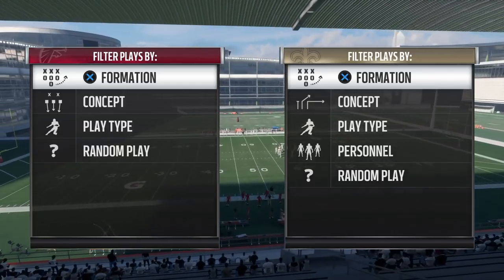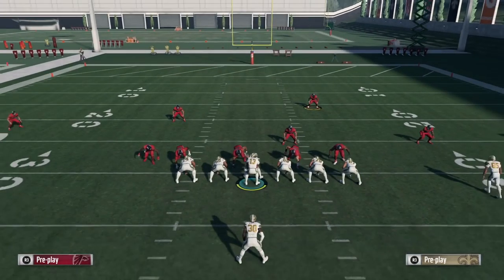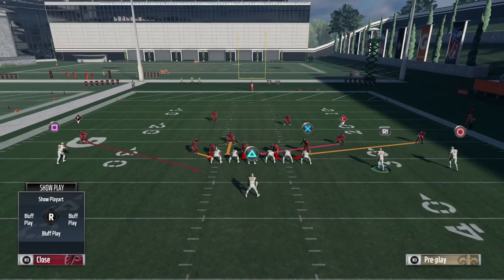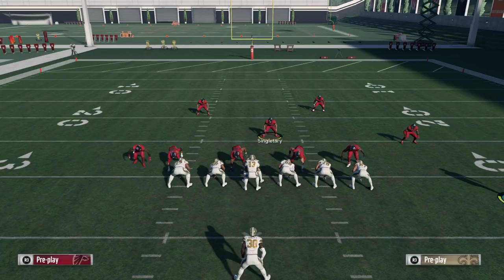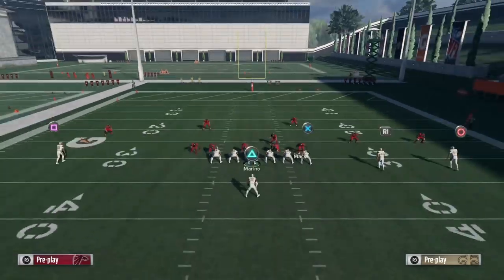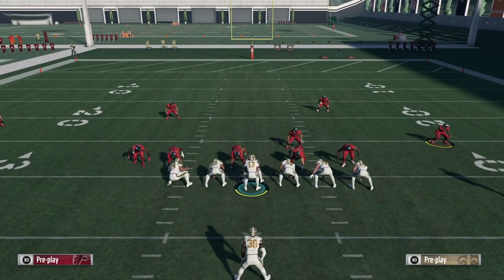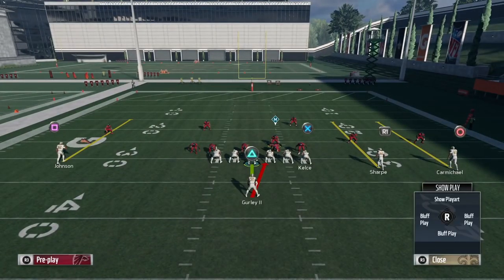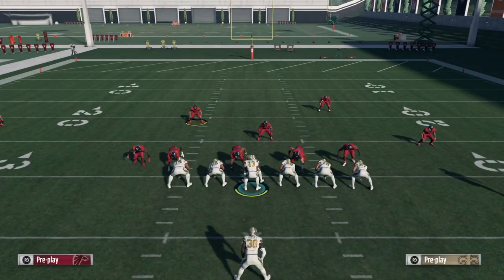How to stop the dive-stretch combo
The Cover 6 combines the outside run strength of the Cover 2 with the inside run strength of the Cover 4 into one great defense. Learn to use it against the dive–stretch combo.